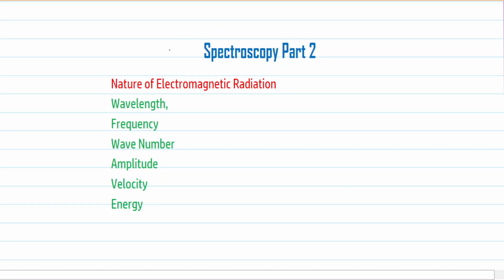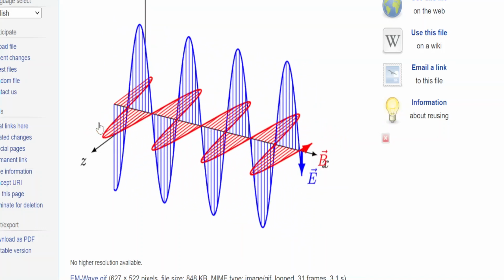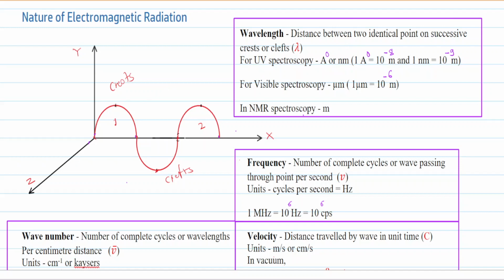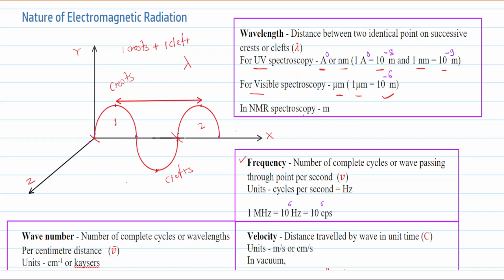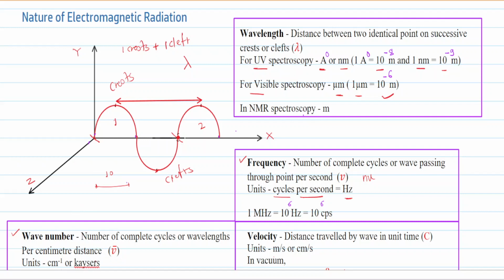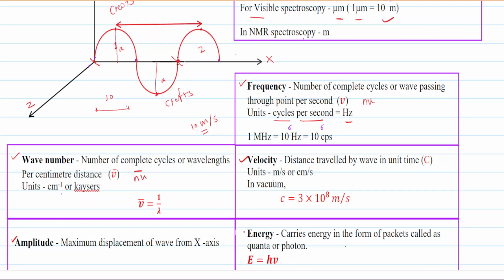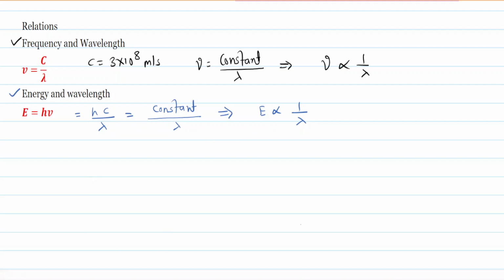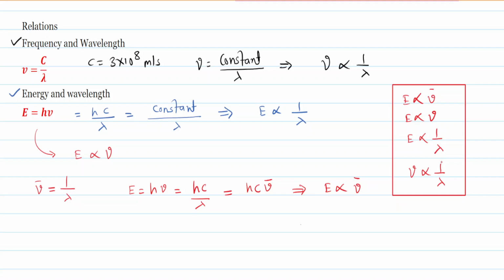Spectroscopy Part 2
In this Video, terms such as wavelength, frequency, energy, velocity, amplitude, wave numbers are explained along with their relations. This video is useful to understand the wave nature of electromagnetic radiation.